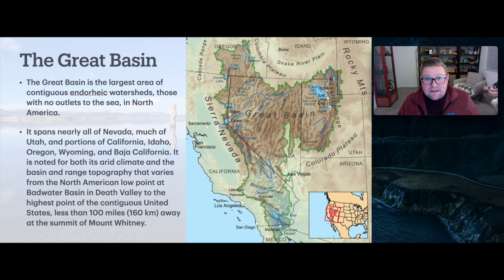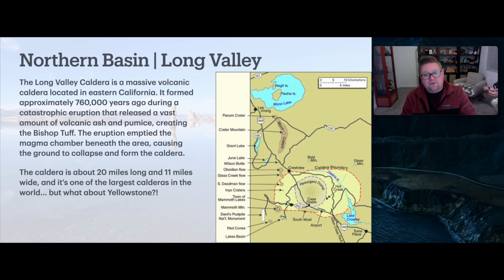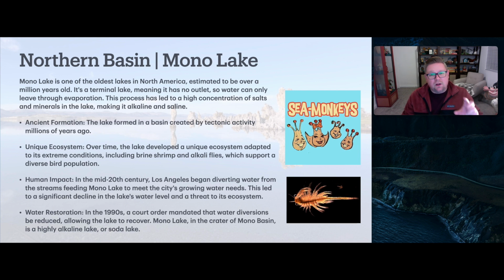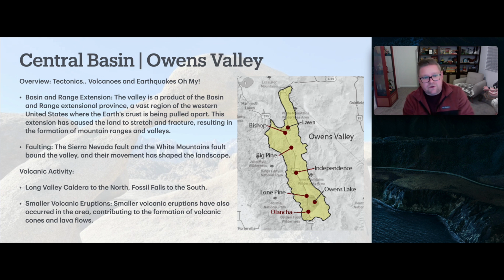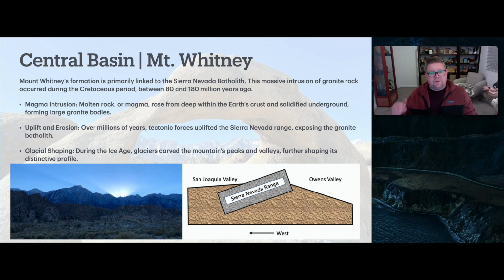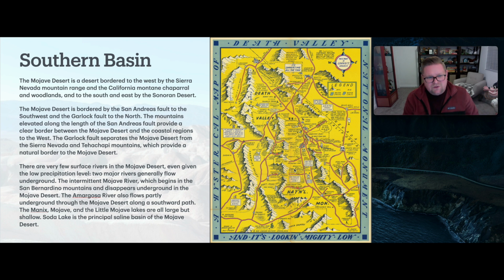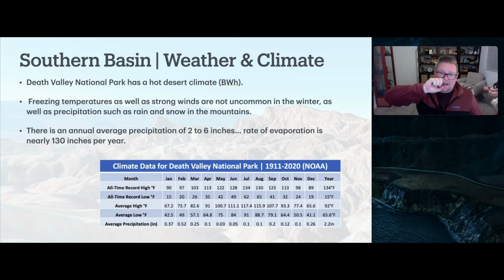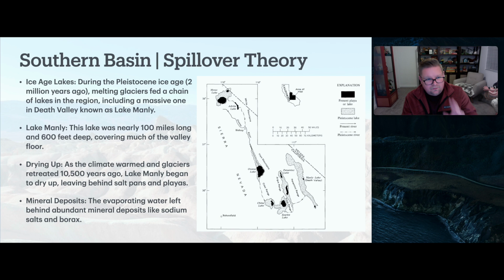California's The Great Basin | California Geography & Geology with Professor Jeremy Patrich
Welcome to another lecture on Geography of California! This time we will go on an exploration of the Great Basin, a vast and awe-inspiring region in North America. This unique landscape stretches across several states, including Nevada, Utah, and portions of California, Idaho, Oregon, Wyoming, and even Baja California.

General Overview:

Endorheic Watersheds: The Great Basin is characterized by its interconnected network of endorheic watersheds. This means that the rivers and streams within the basin don't drain into the ocean but instead terminate in lakes or evaporate. This unique hydrological system contributes to the region's distinct arid climate and unique ecosystems.

Arid Climate: The Great Basin is known for its arid climate, with low precipitation and high temperatures. This aridity is a result of several factors, including the region's location in the rain shadow of the Sierra Nevada mountains and the influence of high-pressure systems.

Basin and Range Topography: The landscape of the Great Basin is dominated by the striking basin and range topography. This geological feature is characterized by alternating valleys and mountain ranges, created by the extension of the Earth's crust over millions of years.

Extreme Elevations: The Great Basin encompasses a wide range of elevations, from the lowest point in North America at Badwater Basin in Death Valley to the highest point in the contiguous United States at Mount Whitney. This extreme elevation range contributes to the region's diverse ecosystems and microclimates.

Geological History:

The geological history of the Great Basin is a complex story of tectonic activity, volcanic eruptions, and erosion. The region's distinctive basin and range topography is a result of the ongoing extension of the Earth's crust. This process has created a series of fault-bounded blocks that have been uplifted and tilted, forming the mountains and valleys we see today.

Natural Resources:

The Great Basin is rich in natural resources, including minerals, geothermal energy, and water. The region's arid climate has also led to the development of unique agricultural practices, such as dryland farming and irrigation systems.

Ecological Diversity:

Despite its arid climate, the Great Basin is home to a surprising diversity of plant and animal life. The region's unique ecosystems have evolved to adapt to the challenges of low precipitation and high temperatures. From desert shrubs and cacti to bighorn sheep and desert tortoises, the Great Basin supports a fascinating array of species.

Human History and Culture:

The Great Basin has a rich human history, dating back thousands of years. Native American cultures have thrived in this region for millennia, adapting to the challenges of the arid environment. More recently, the Great Basin has played an important role in the history of the United States, from the California Gold Rush to the development of the modern West.

Exploring the Great Basin:

The Great Basin offers a wealth of opportunities for outdoor recreation and exploration. Visitors can hike through stunning desert landscapes, camp under starry skies, and explore fascinating geological formations. The region's national parks, including Death Valley National Park and Great Basin National Park, offer unparalleled opportunities to experience the beauty and wonder of this unique landscape.

Thank you for joining me on this journey through California!